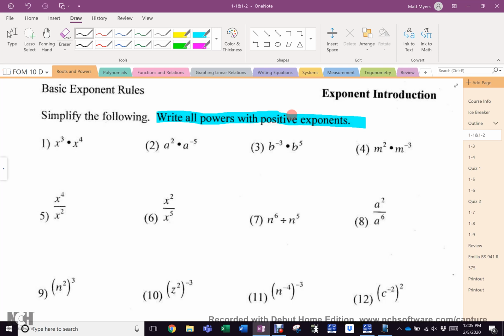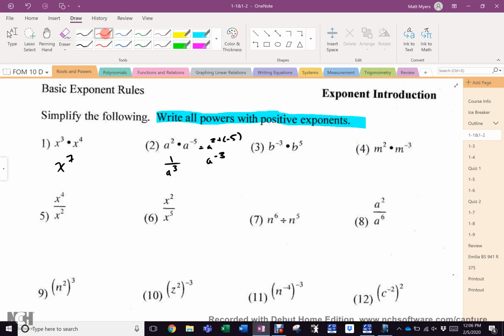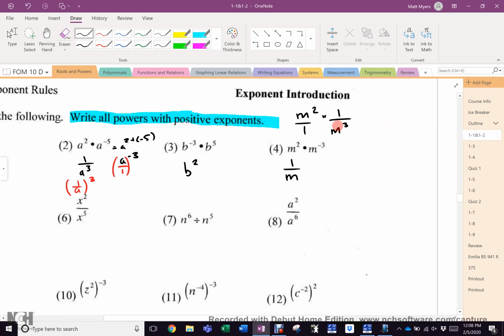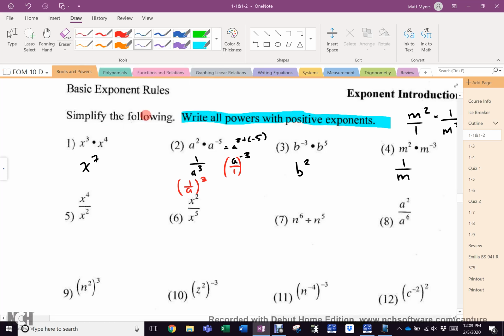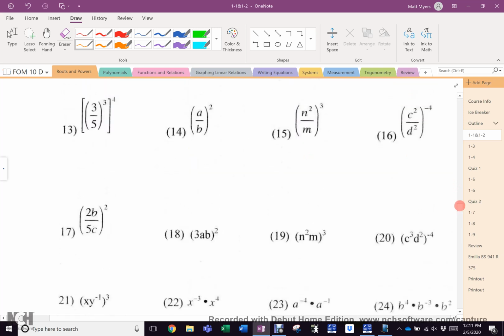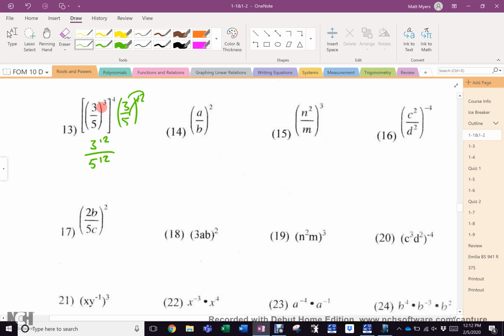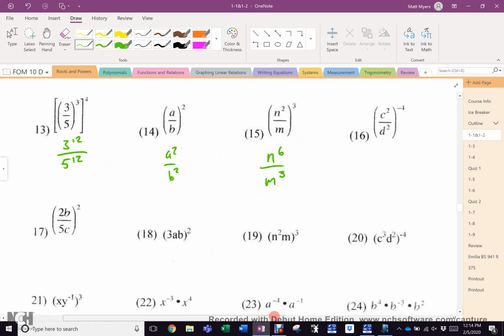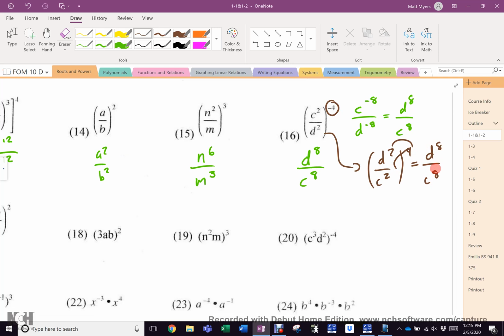Feb 5 Block D Exponent Laws 2